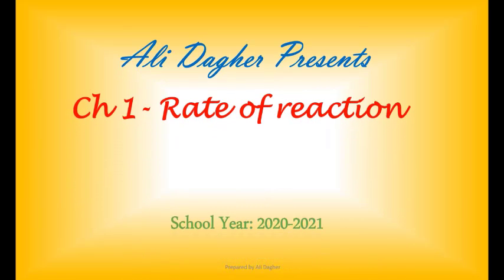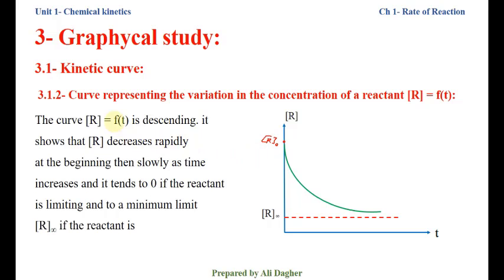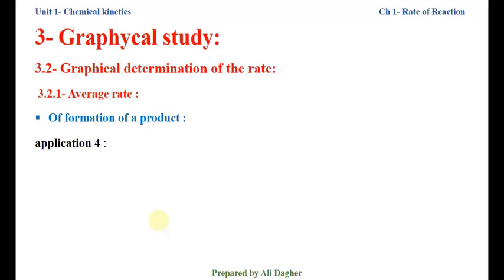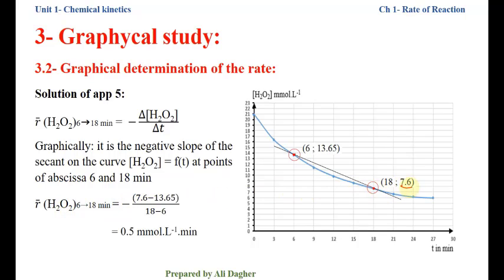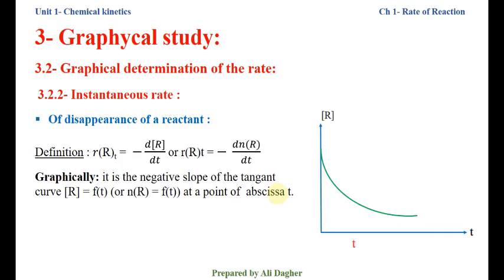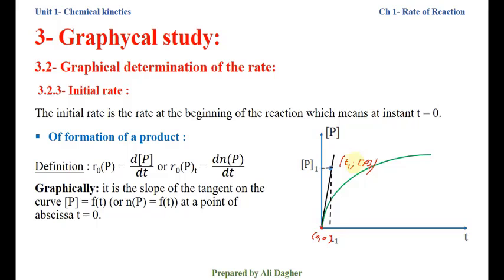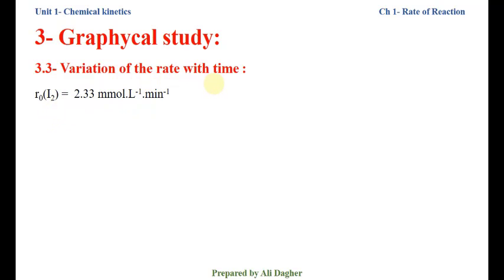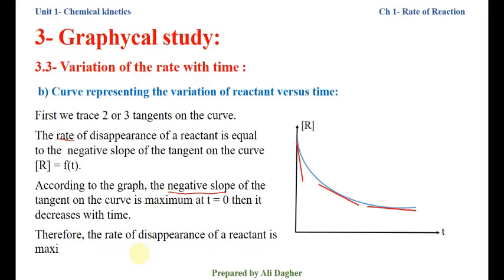Ch 1- Rate of reaction part 3- Graphical Study